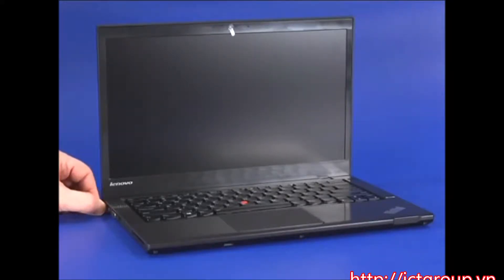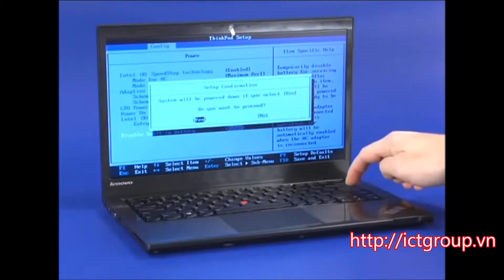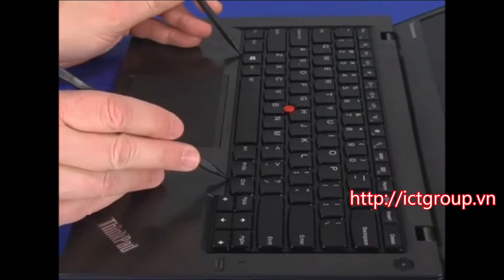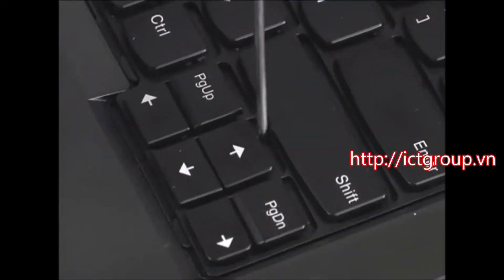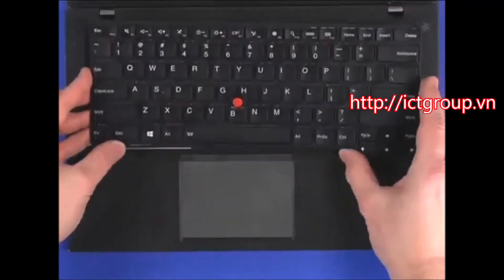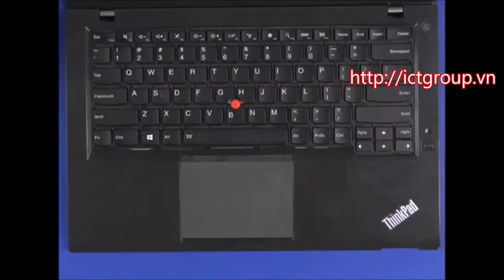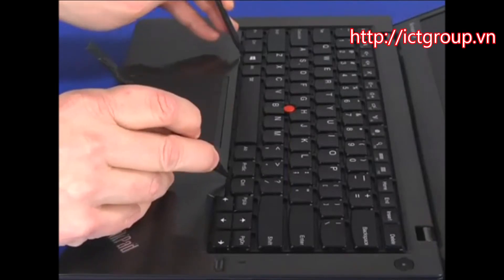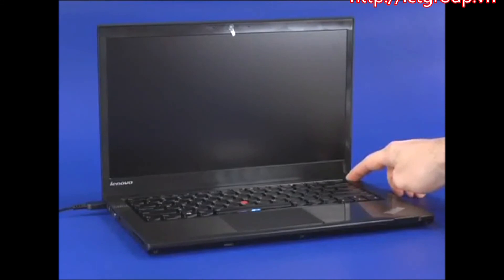Hướng dẫn thay bàn phím Lenovo ThinkPad T431S Keyboard Replacement